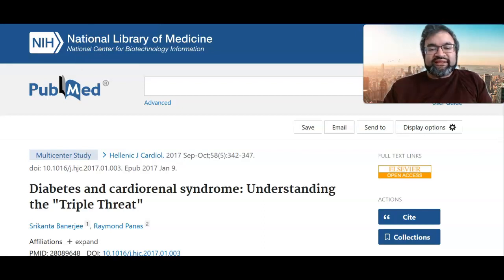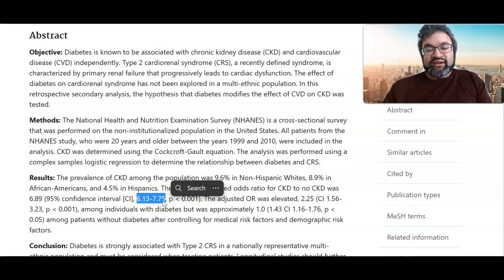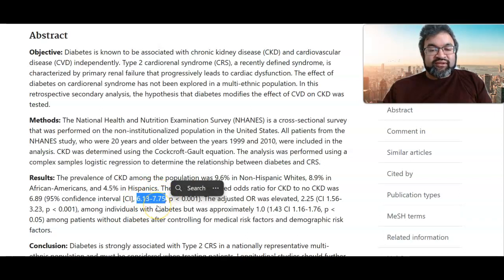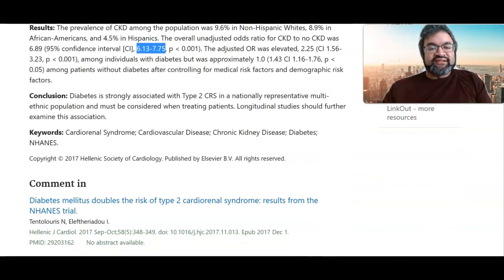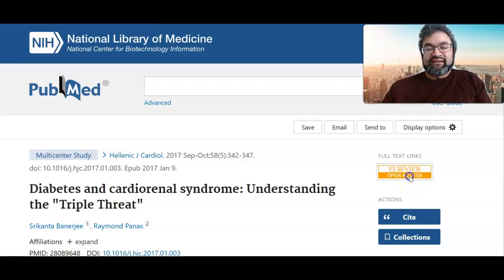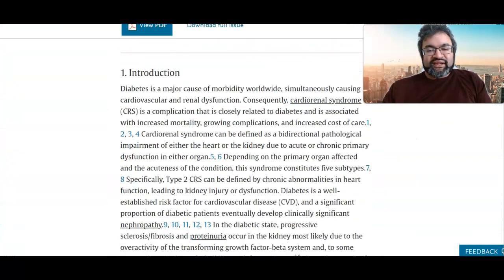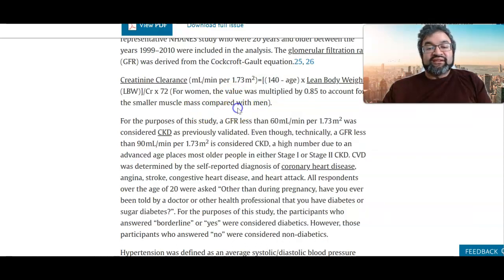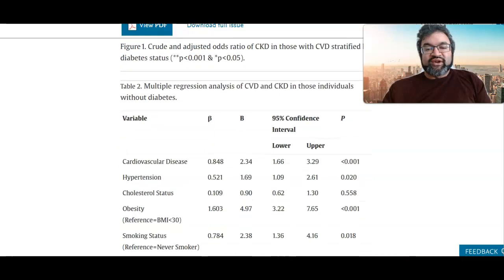Finding Quan Articles